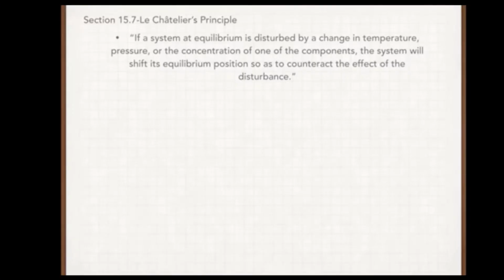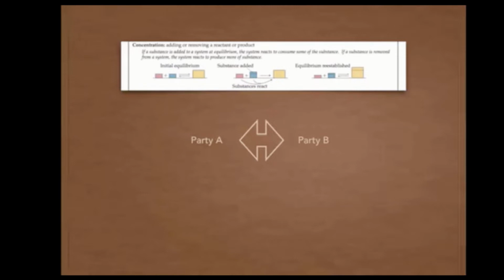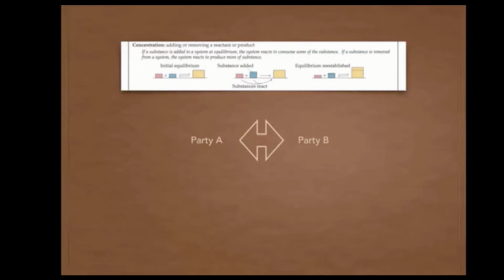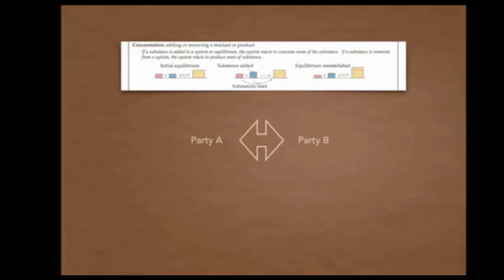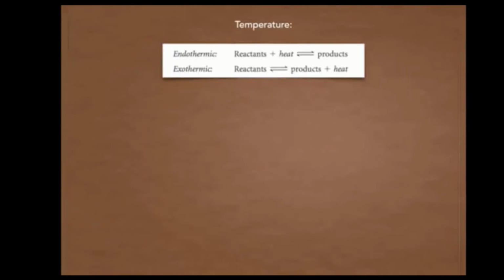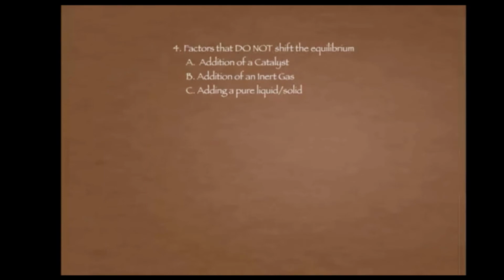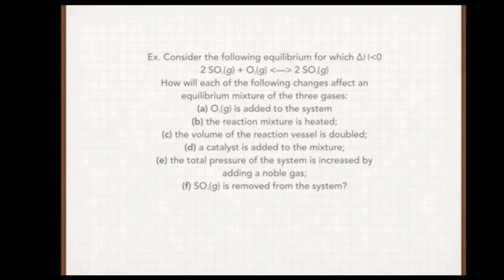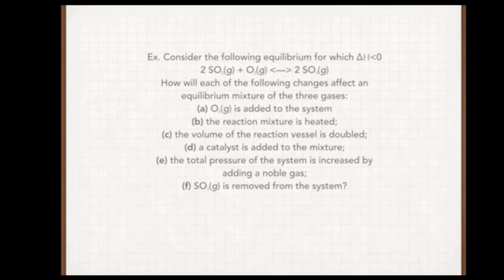AP Chemistry Notes 6.2 (Le Châtelier's Principle)